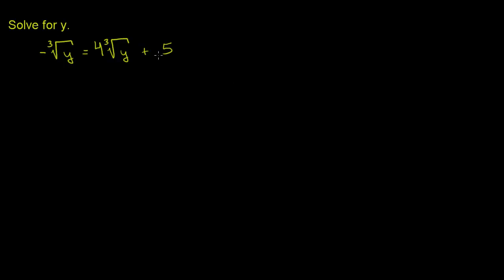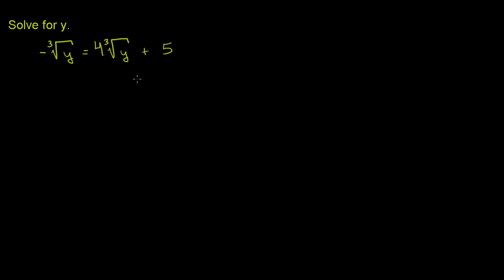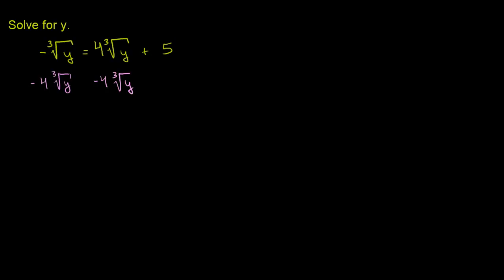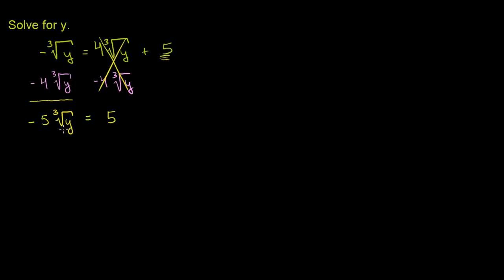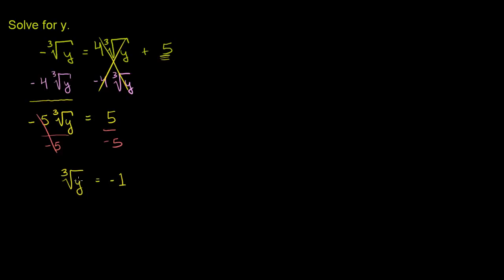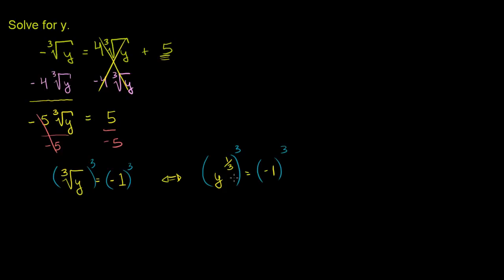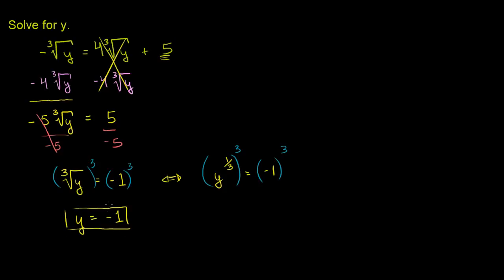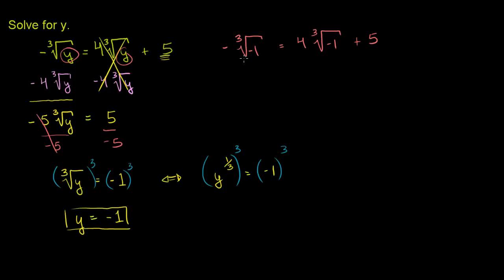086 Solving Radical Equations 2